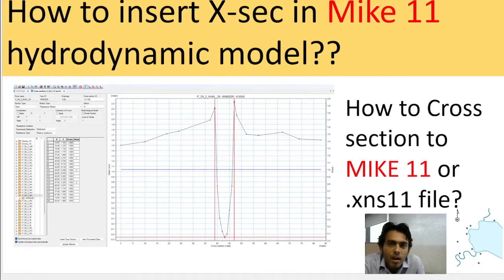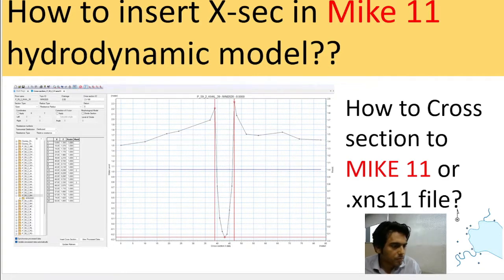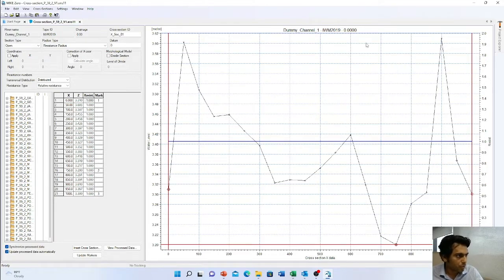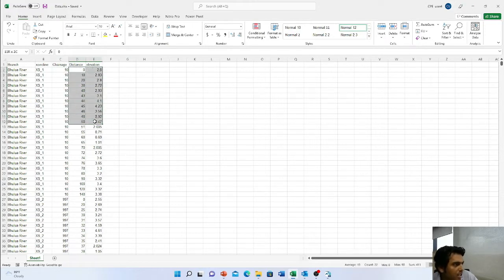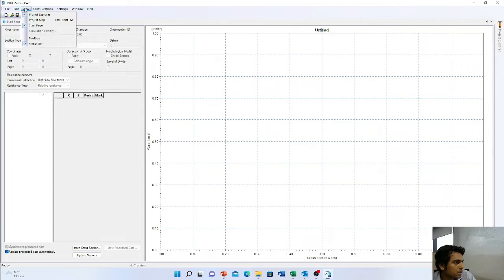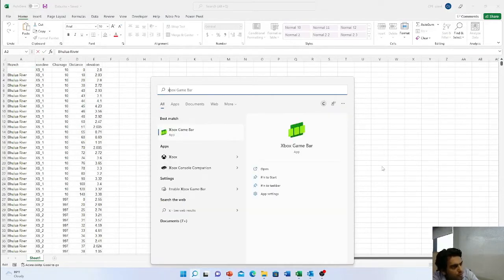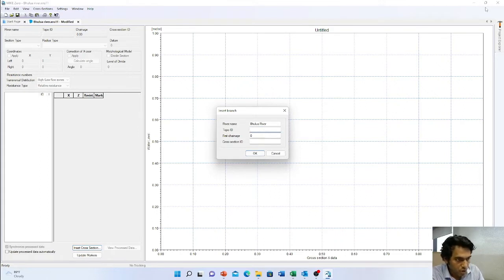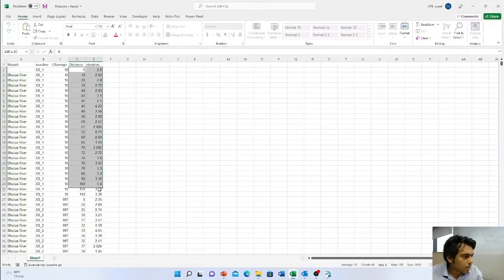how to insert cross section in 1D hydrodynamic model || MIKE 11 || Rainman || Dipen Saha